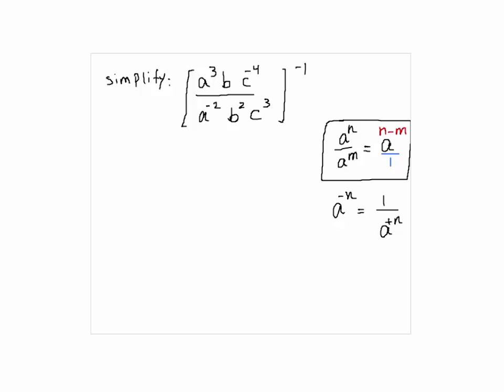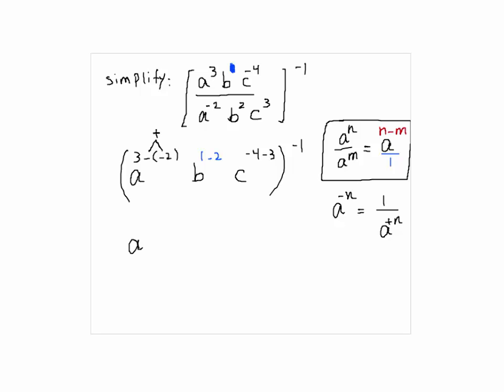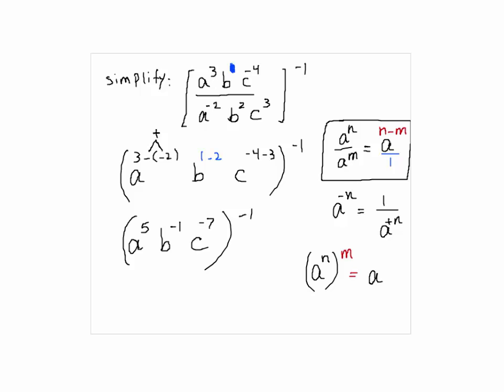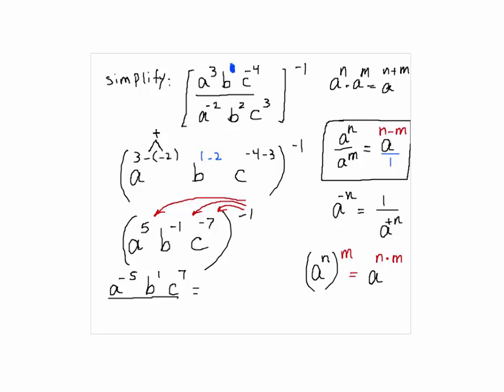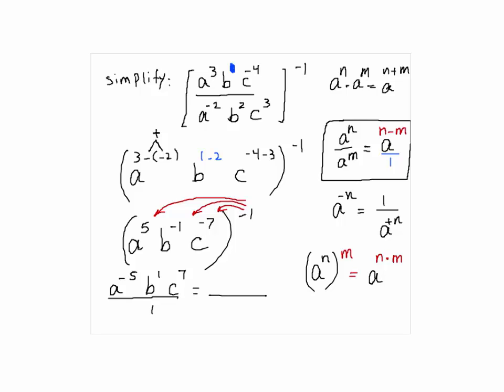Solution Similar to Problem 8 Part A Take Home Test 2 Intermediate Algebra